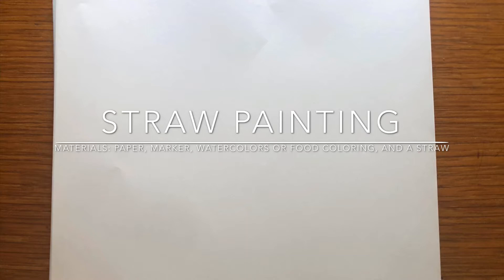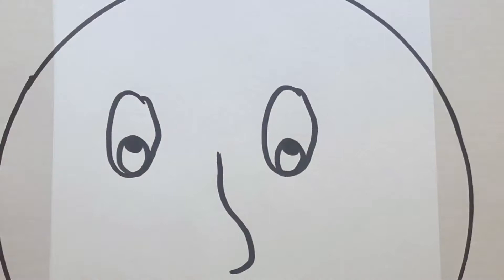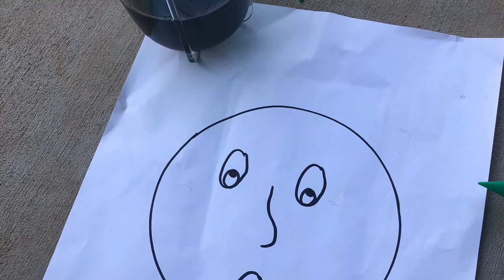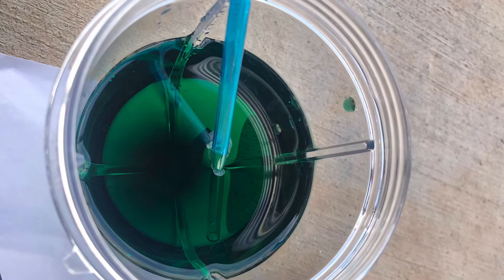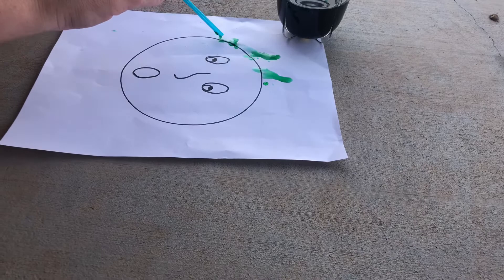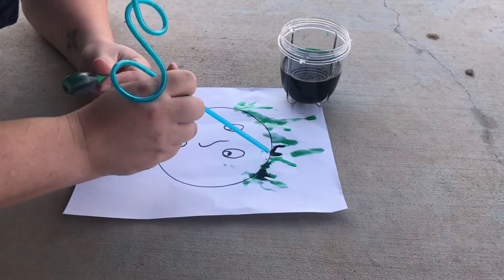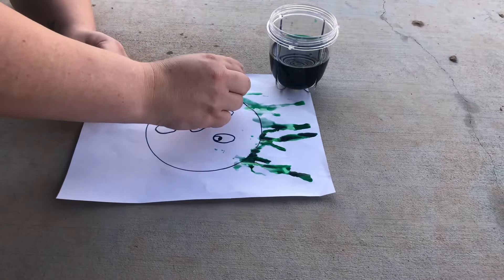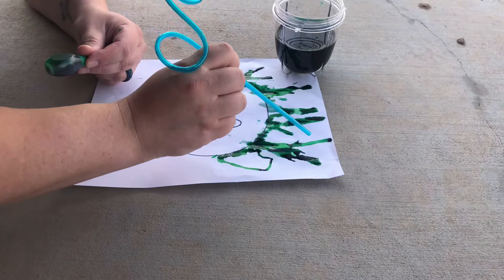Straw Painting- Making people with crazy hair!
A fun project where you use straws and paint to make some people with crazy hair!